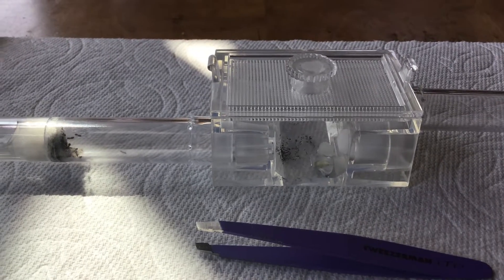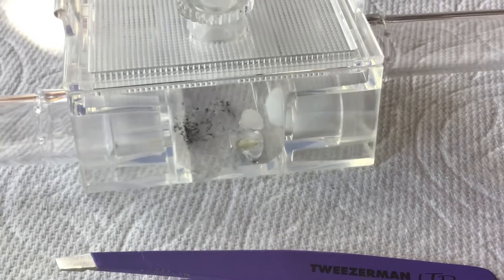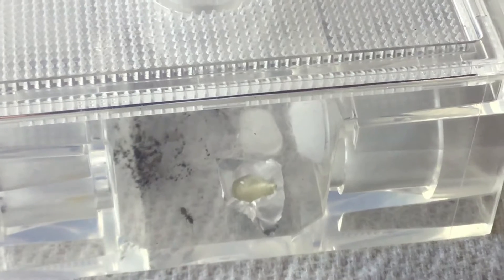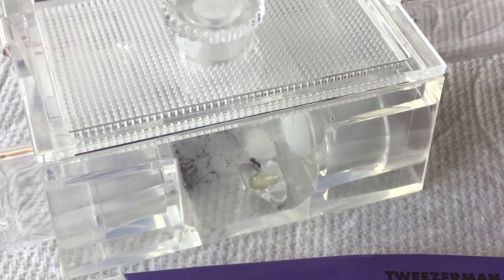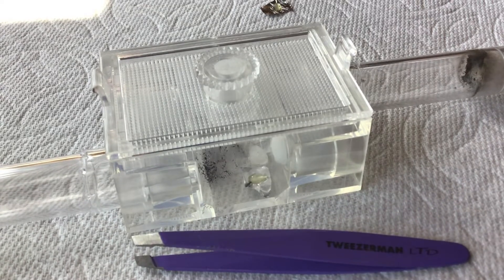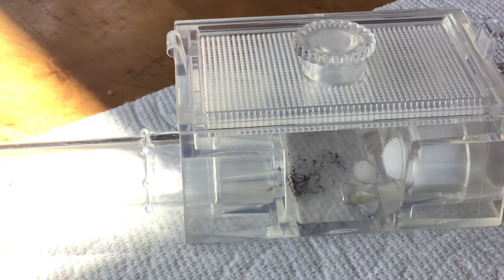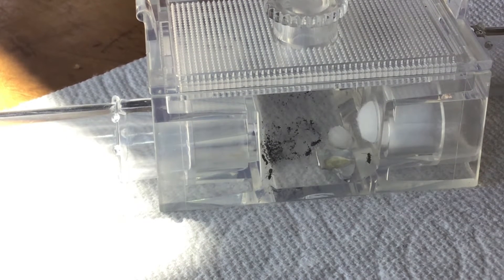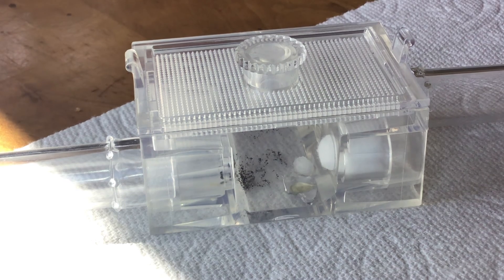What do ants like better? Honey vs. Sugar Water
Today I do an experiment about what food do ants like better honey or sugar water! Sugar water won with 11 ants that took a drink of it, while honey lost with 8 ants that ate it.